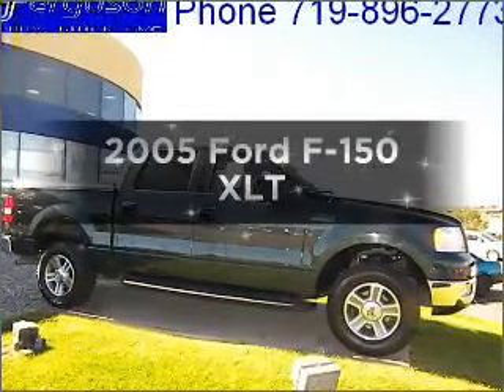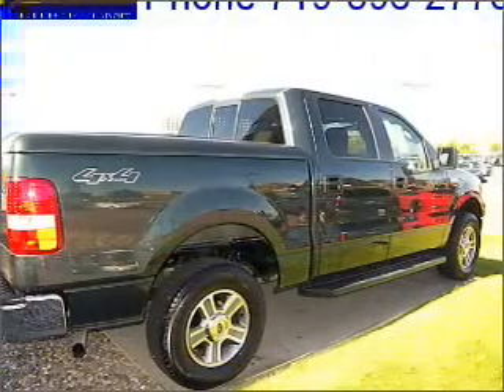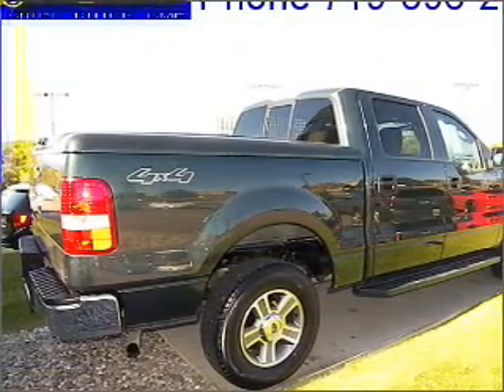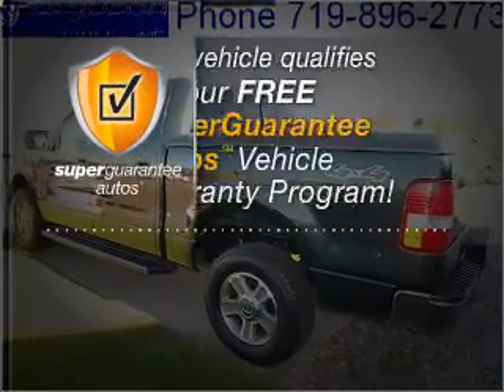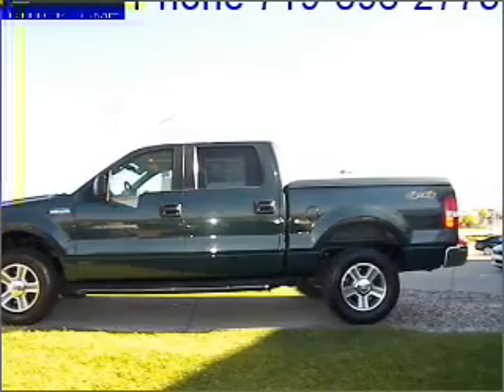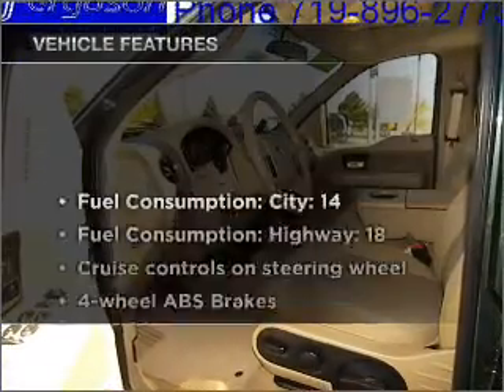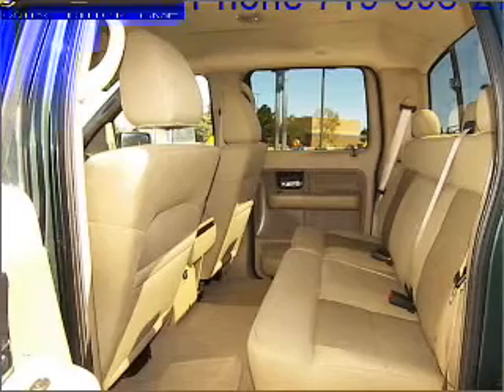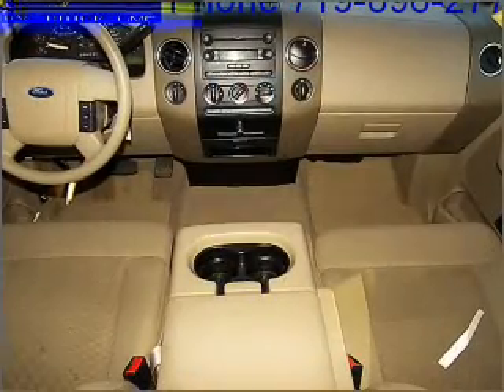2005 Ford F-150 - Colorado Springs CO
Year: 2005
Make: Ford
Model: F-150
Trim: XLT
Engine: 5.4 liter 8 cylinder 24 valve
Transmission: 4-Speed Automatic
Color: Green
Mileage: 76596
Address:
950 South Academy Blvd